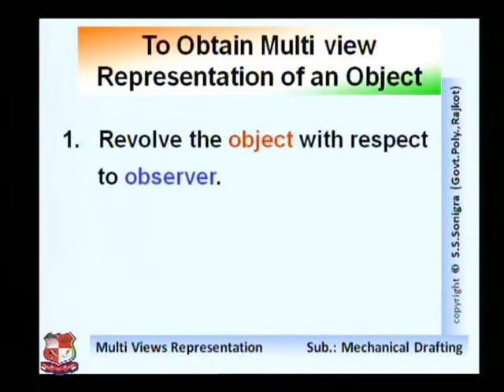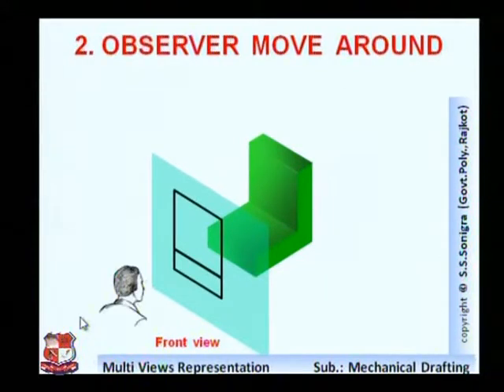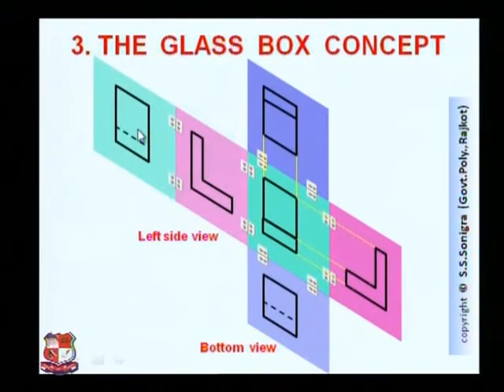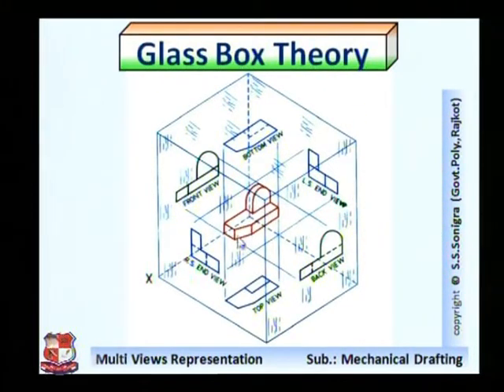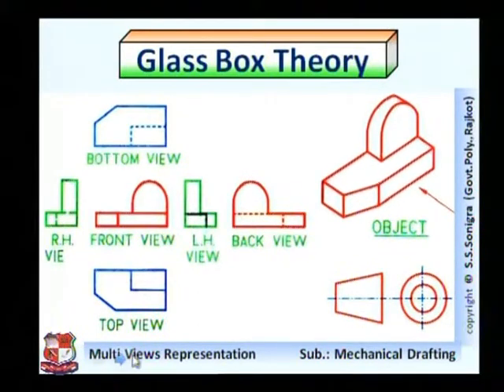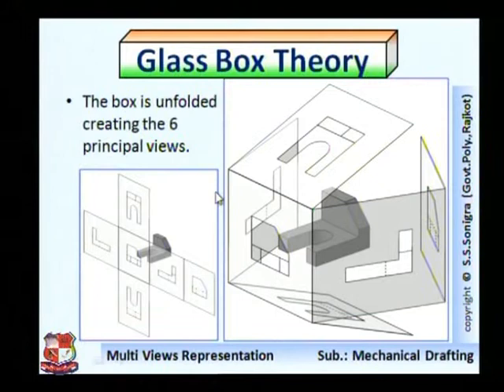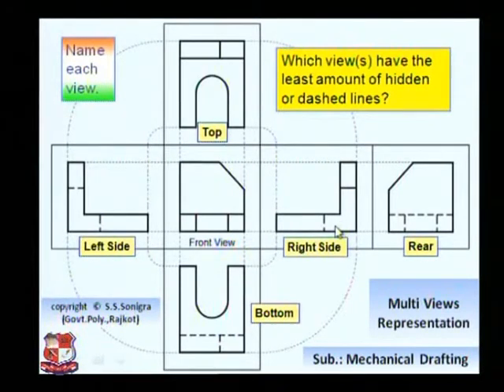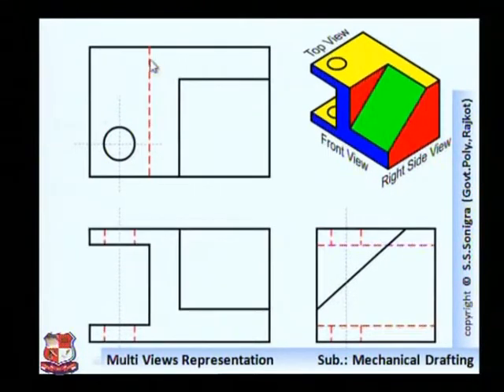Sonigra Sunilkumar Mechanical Drafting Multi views Representation 2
Sonigra Sunilkumar- Government Polytechnic, Rajkot- Mechanical Drafting- Multi views Representation-
 1.1 First & third angle projection methods and positions of six views.
 1.2 Multi view drawings (all six views) from given isometric drawing / physical object.